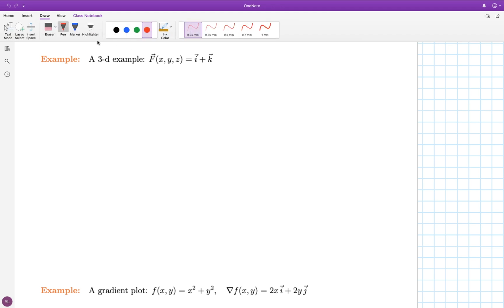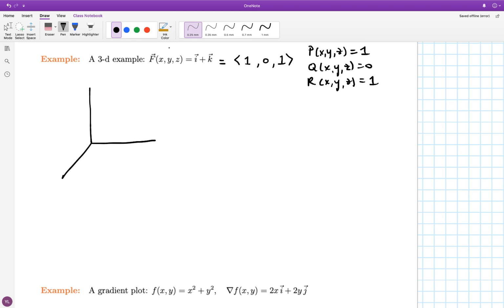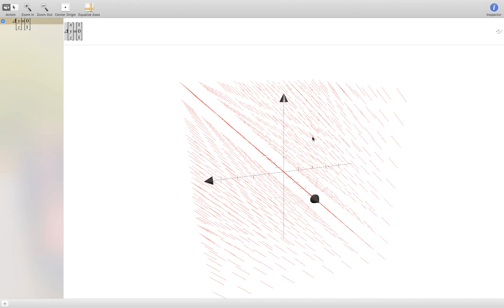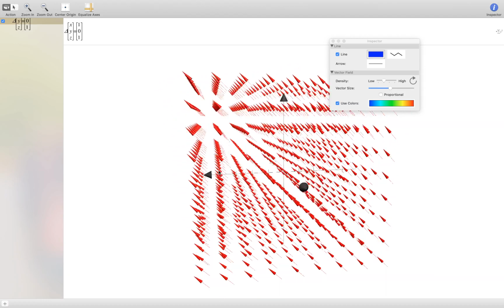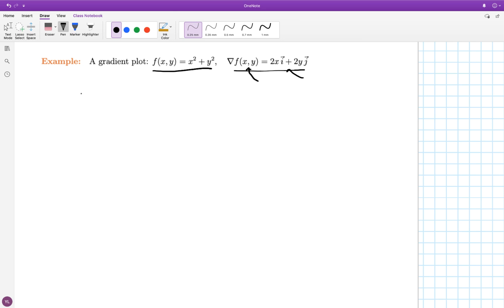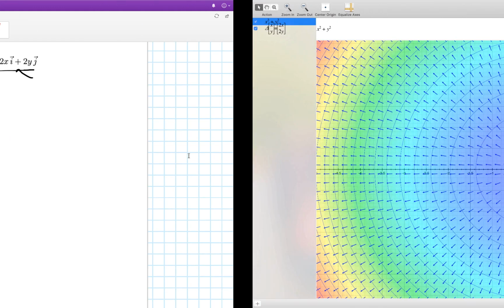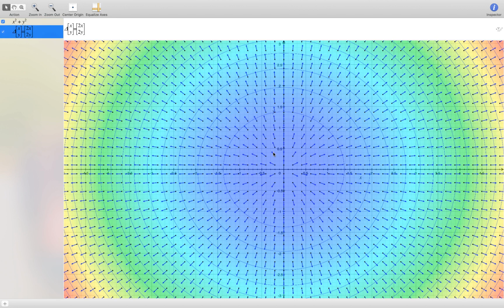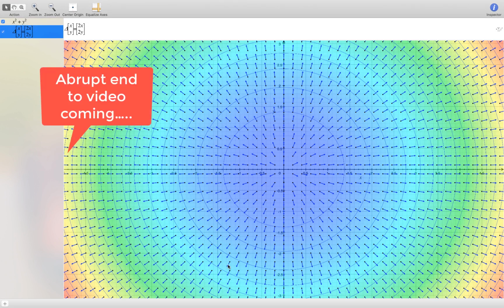MST 113 16.1 Vector Fields Examples